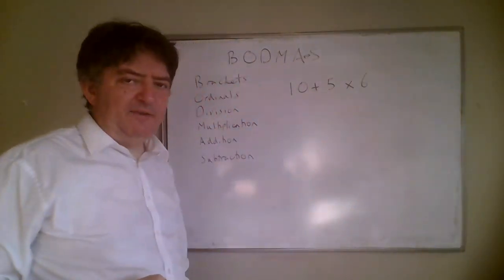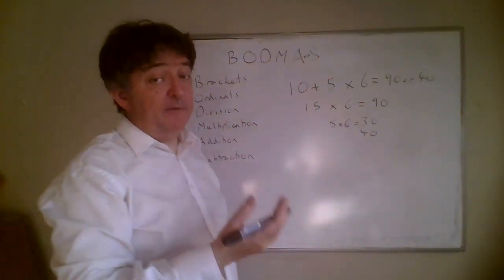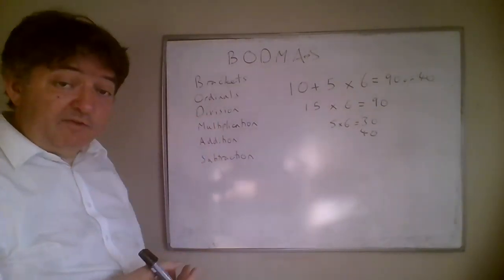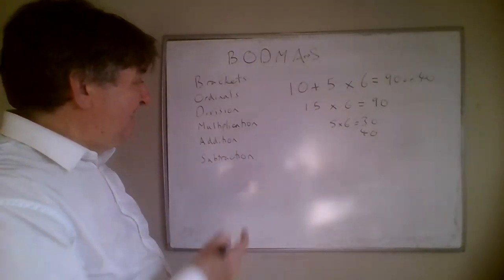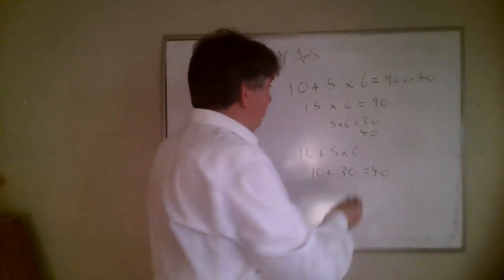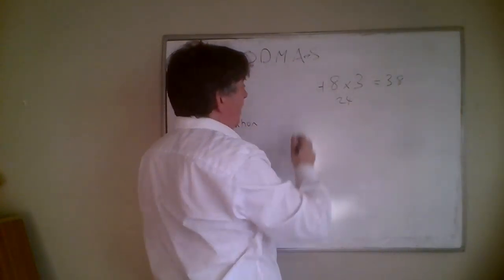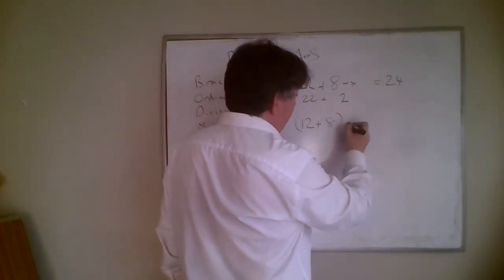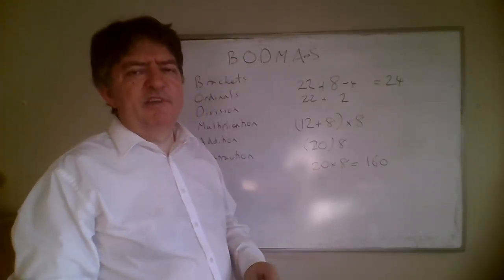BODMAS for the 11+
This is a video that explains BODMAS or BIDMAS for the 11+